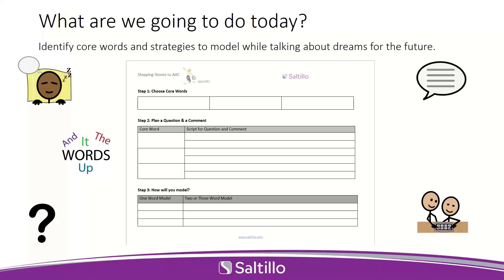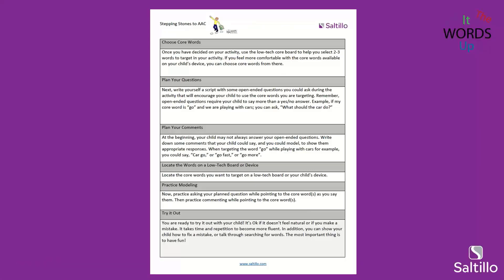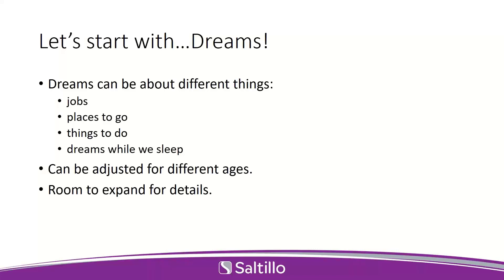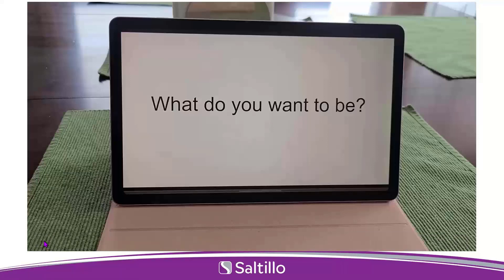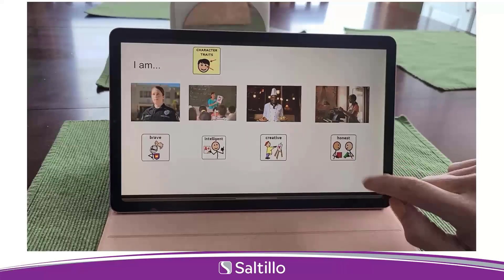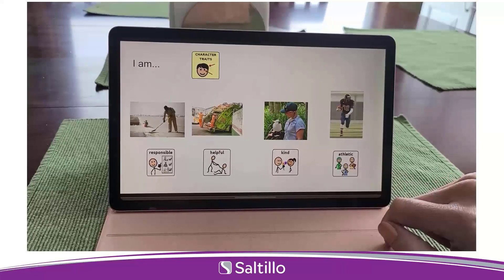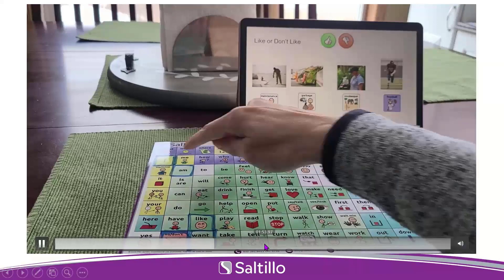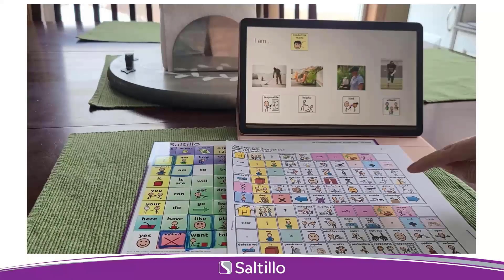Stepping Stones to AAC: Dreams!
During this session, we will outline steps to plan around dreams. Join us for an interactive session to help your child step into AAC.